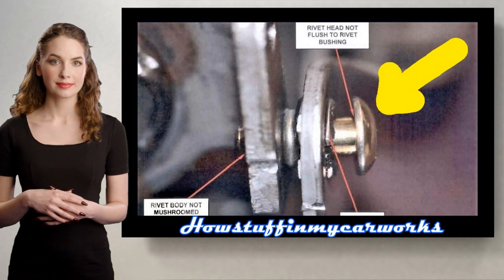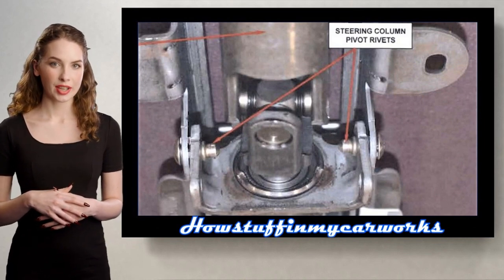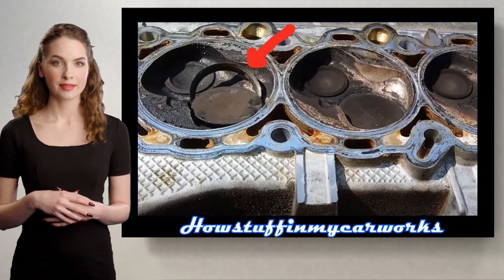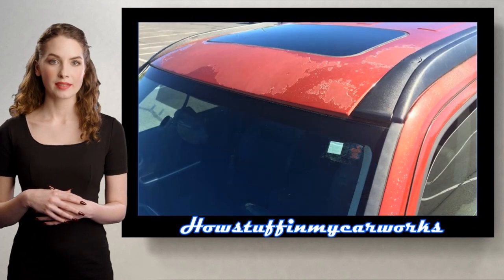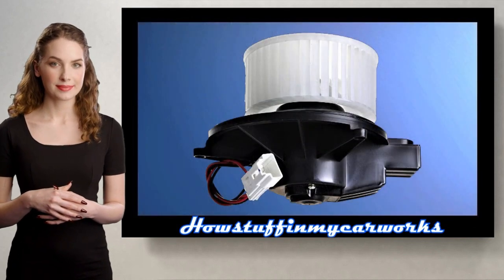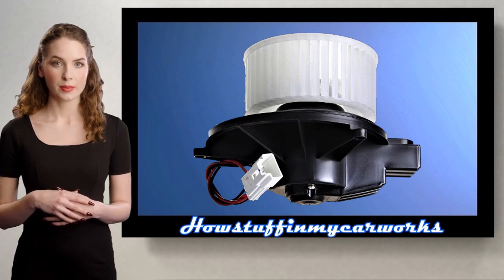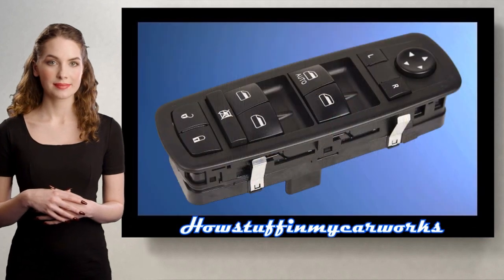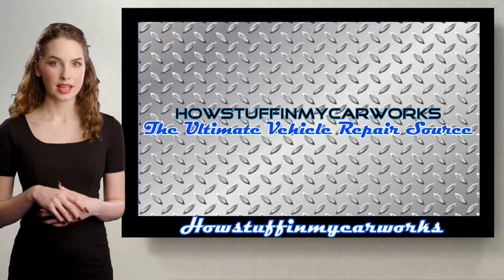Dodge Nitro SUVs 2007 to 2012 Frequent and common problems, issues, defects, recalls and complaints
Our Ebay listings